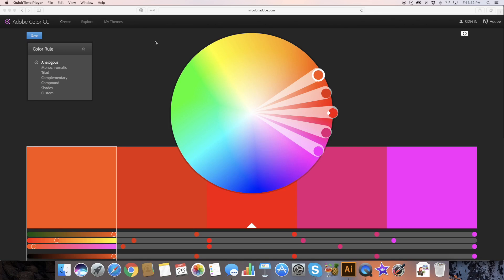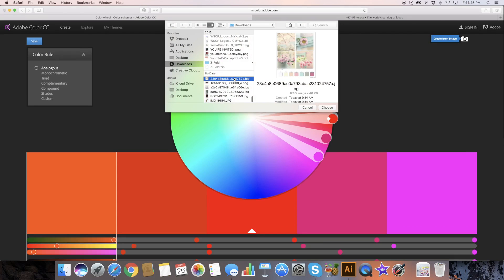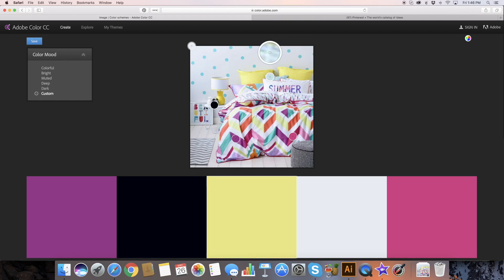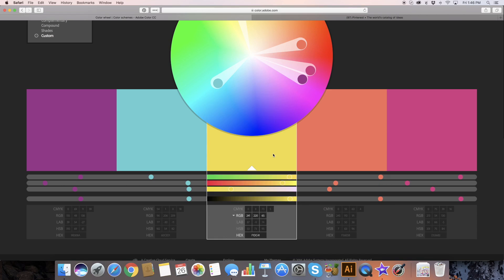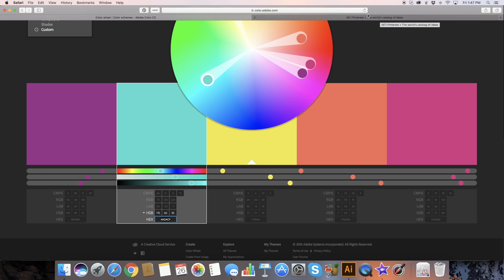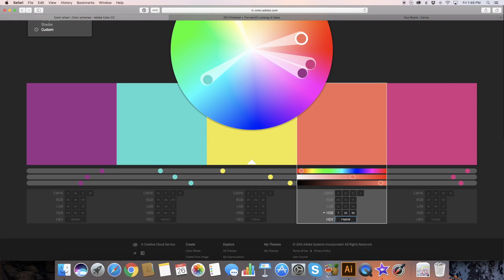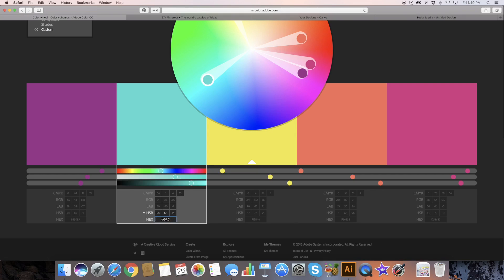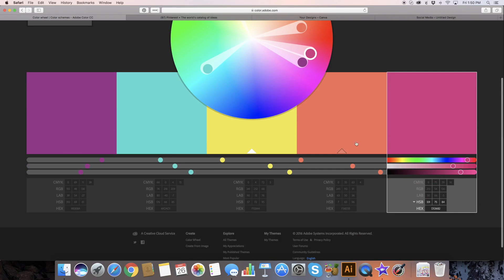How to create a color palette from a photo using Adobe Color (it's free!)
Color is such an important part of design--learn how to grab colors from photos and create your own stunning color palettes in seconds using Adobe's free tool, Adobe Color: adobe.color.com

Learn how to put these colors into your Canva designs with my free Canva Crash Course